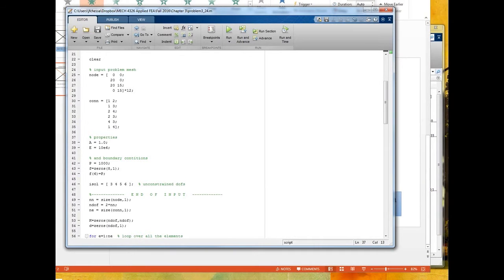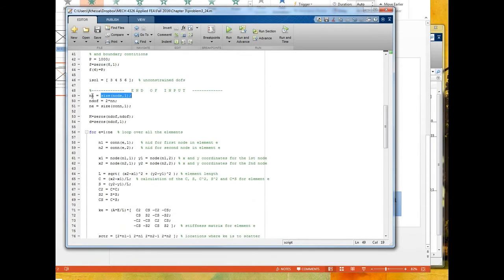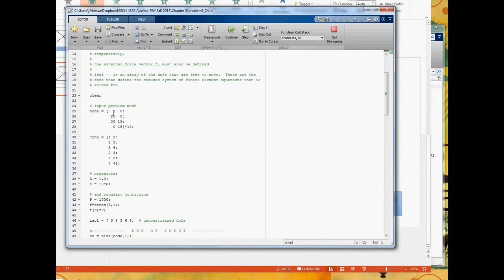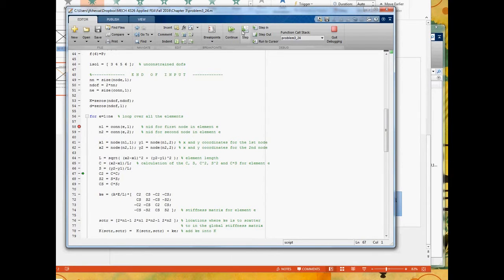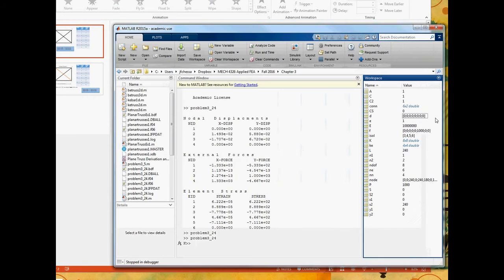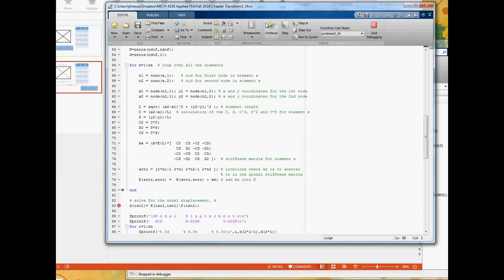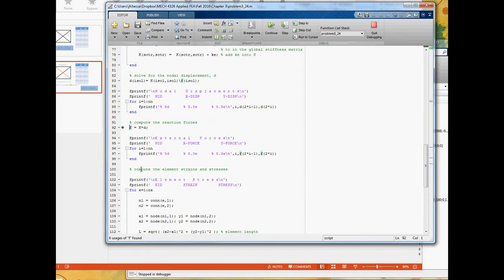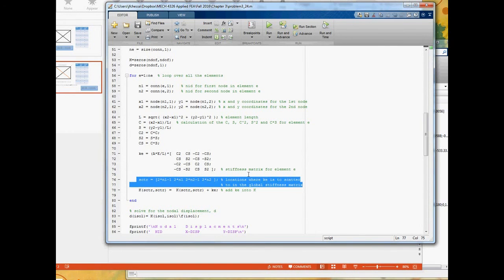A basic finite elmeent program in Matlab, part 2